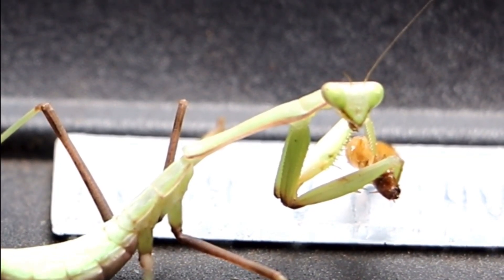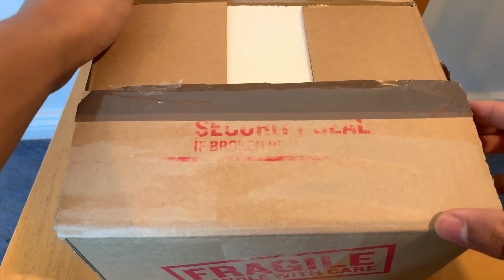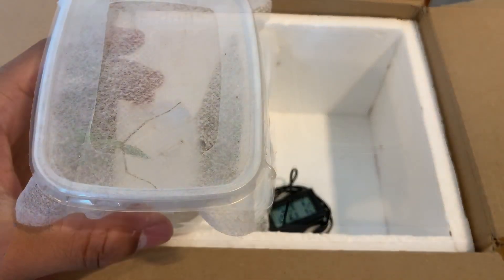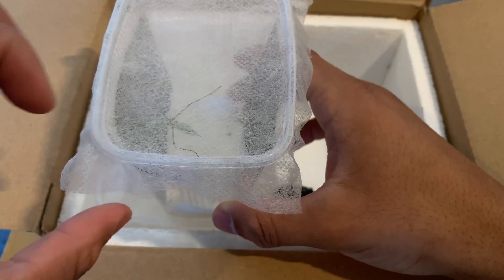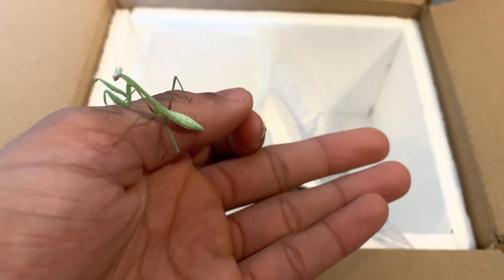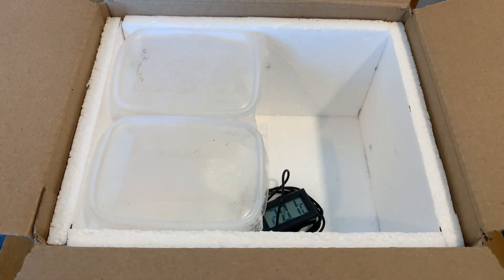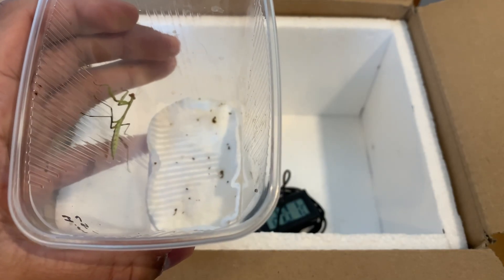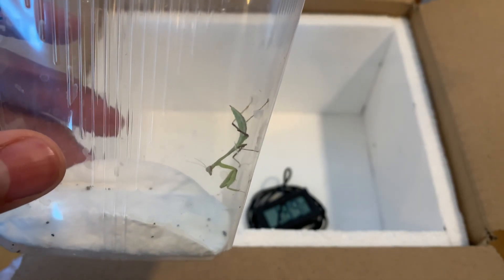Unboxing Mystery Praying Mantises (2024)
‼️ Hey everybody today’s video is going to be pretty new. As we are going to be doing a Mystery Unboxing as I got 3 new Giant Asian Mantises I know I only do reptile videos but i decided to do a change I hope you enjoy and make sure to stick all the way until the end.

Tips: Mantids, Type, Facts, Unboxing

Please watch till the end I hope you enjoy 😊